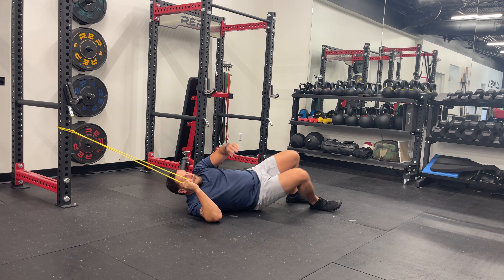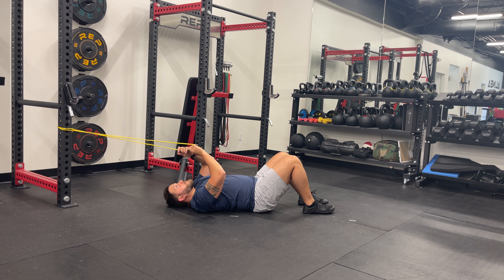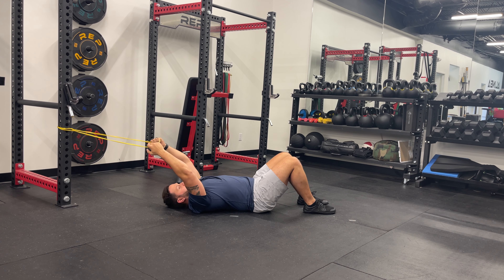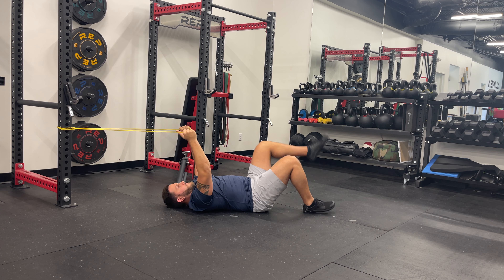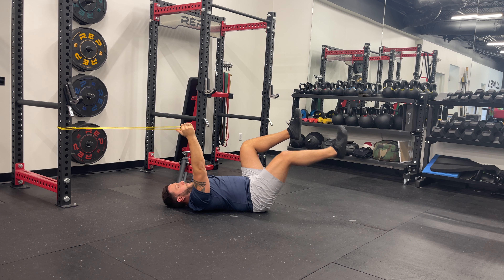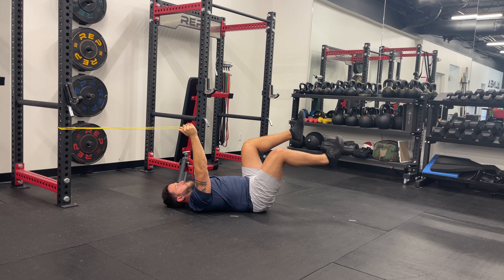Band Resisted Deadbug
Lie on your back with your knees bent at a 90-degree angle, feet off the ground, and your thighs perpendicular to the floor.

Secure a resistance band around a stable anchor point behind your head, holding the ends of the band in each hand.

Extend your arms straight up toward the ceiling, keeping tension on the band.

Engage your core to press your lower back into the floor.

Simultaneously lower one leg toward the ground while keeping the other leg in the starting position, and maintain tension on the band with your arms extended.

Return to the starting position with control, then repeat the movement with the other leg.

Repeat as directed.